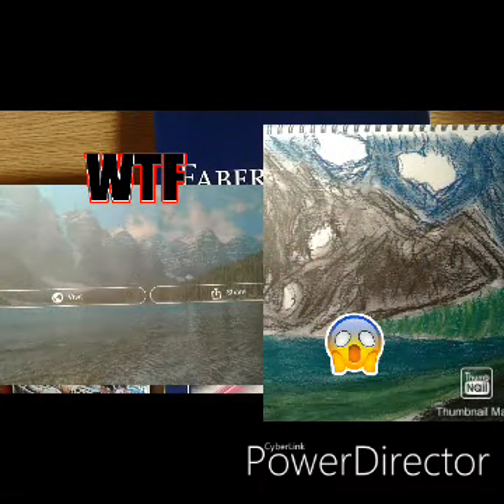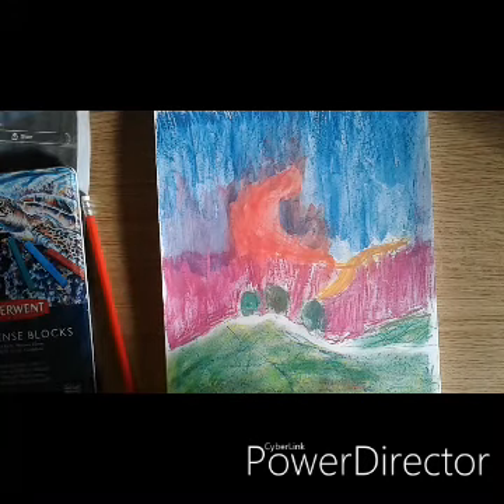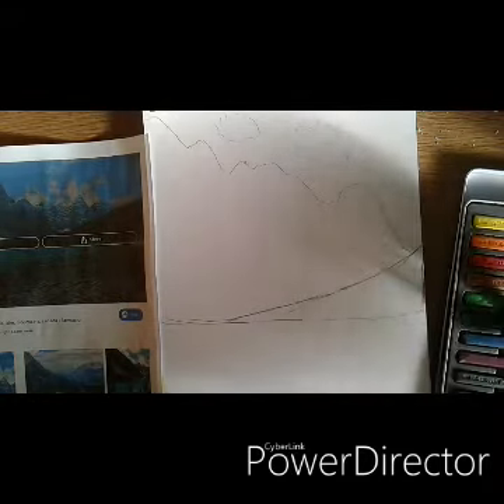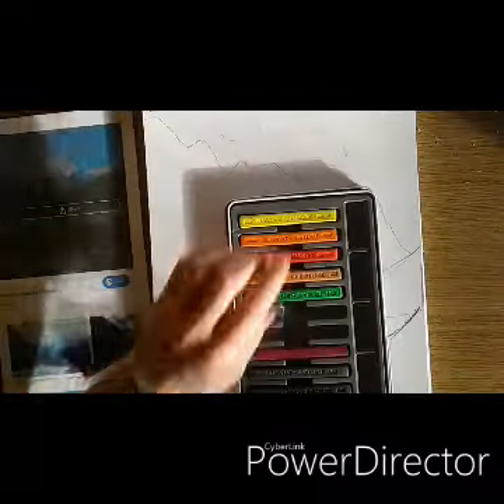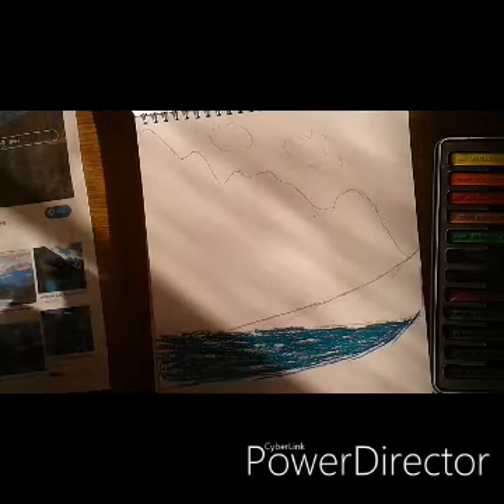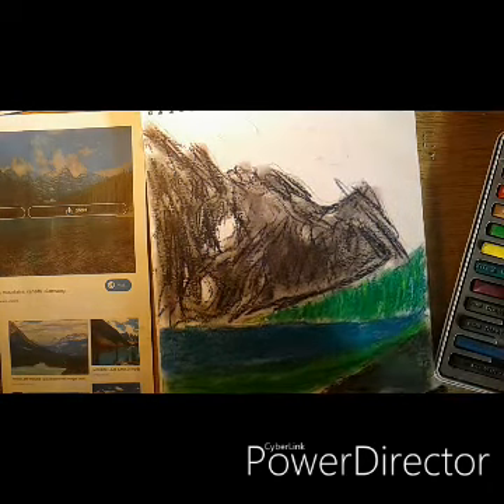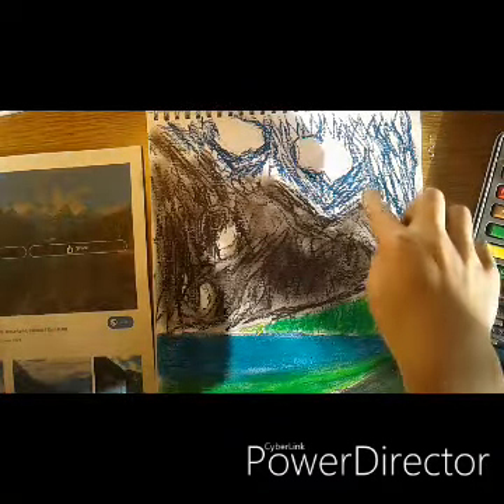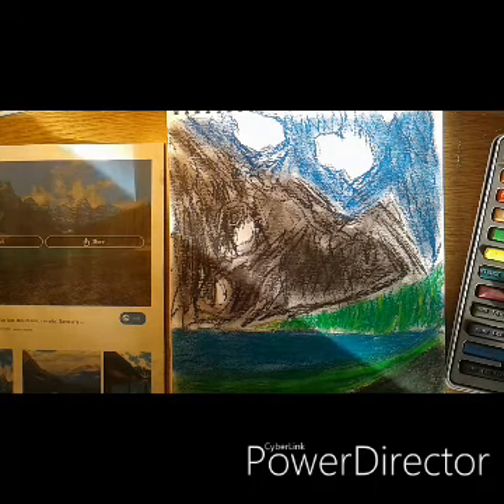How to draw a landscape